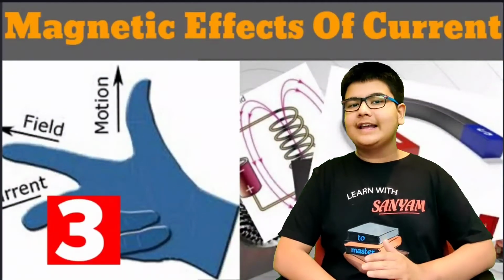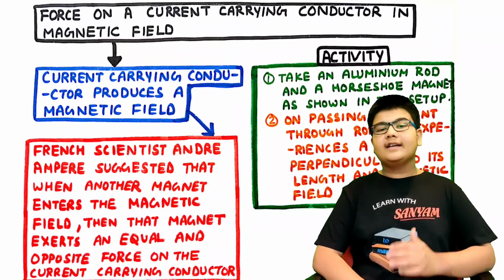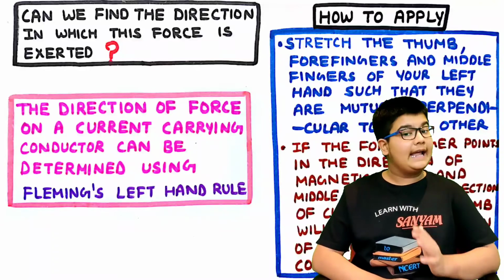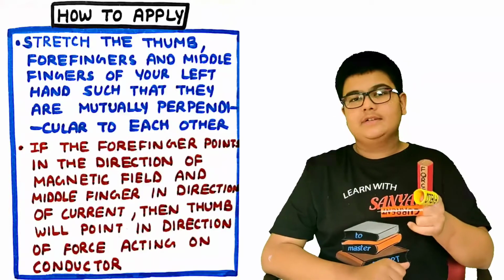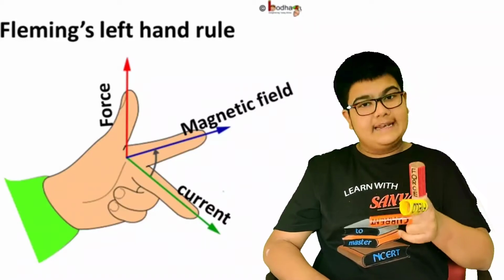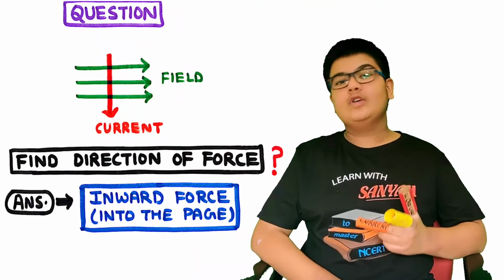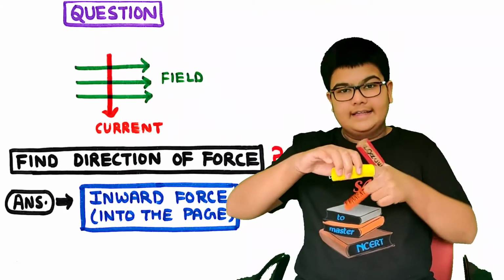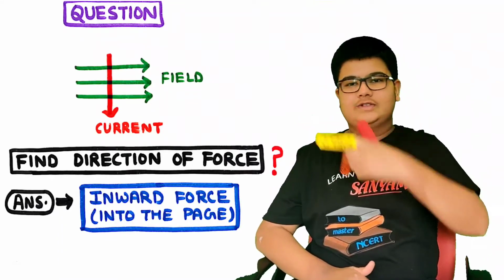Physics:Magnetic Effects Of Electric Current Part-3||Fleming's left hand rule|Class 10 Science Ch 13